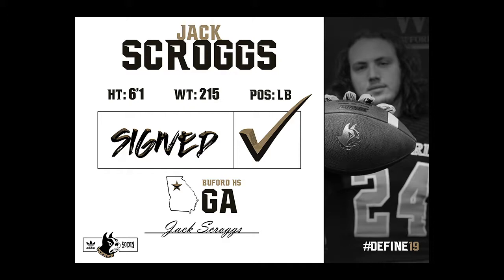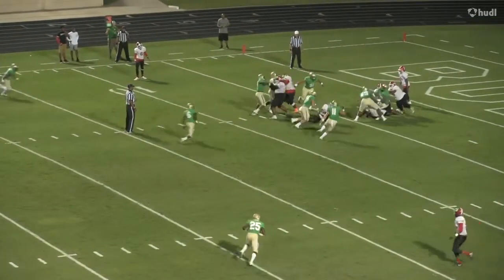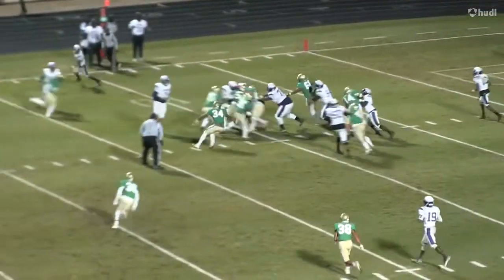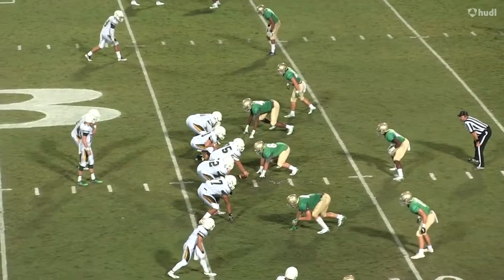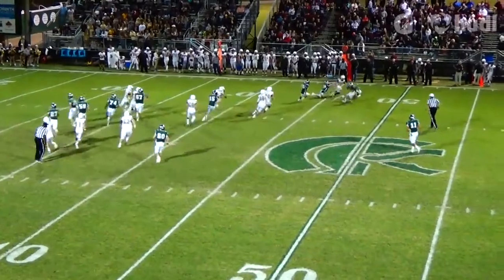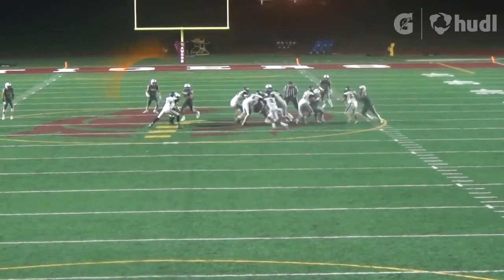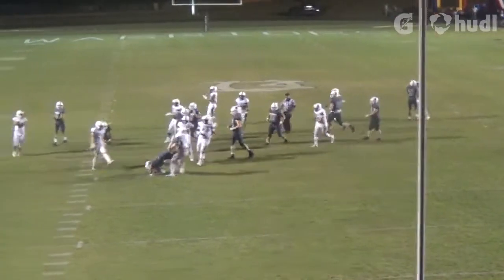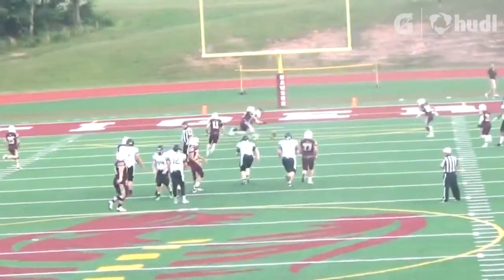Wofford Signing Day 2019 - Inside Line Backers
Jack Scroggs (6-0, 230, Buford, Georgia) started the last two seasons at linebacker for coach John Ford at Buford High School. During his senior year he recorded 85 tackles and six sacks, earning a spot in the Georgia Elite Classic All-Star game. As a junior he had 65 tackles and four sacks. The team was 48-9 overall in his four seasons, finishing as state runner-up twice. He also played lacrosse and was on the state championship fishing team.

Logan Barnes (6-1, 195, Dawsonville, Georgia) played safety at Dawson County High School for coach Sid Maxwell. As a senior, he had 115 tackles and three interceptions as the team was 10-2 overall. He was named first team All-Region and selected for the Blue-Grey All-American Bowl and the Georgia Elite Classic All-Star game. During his junior year he had 122 tackles and three forced fumbles, earning first team All-Region and All-State honors. He holds the school record for career tackles with 304.